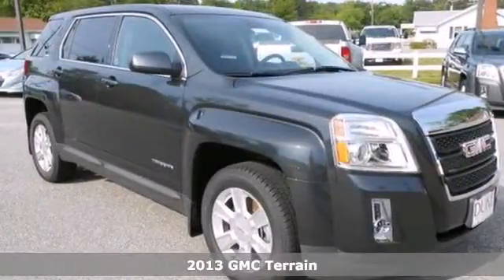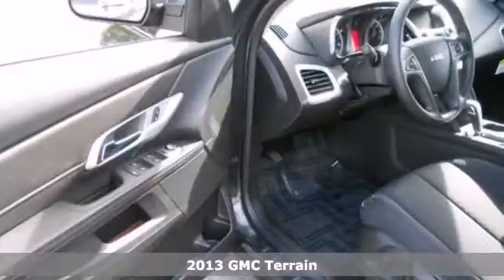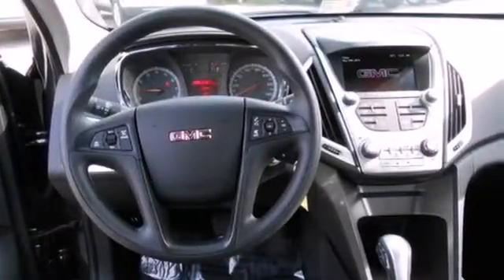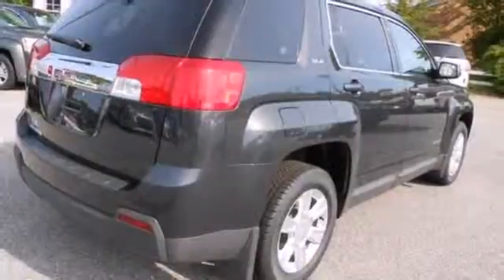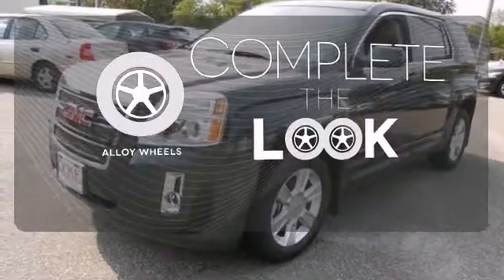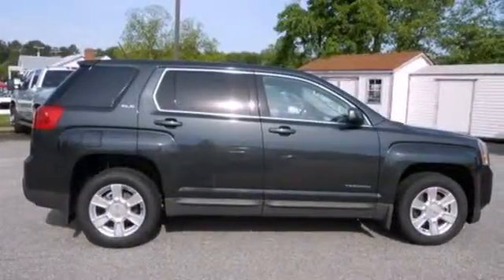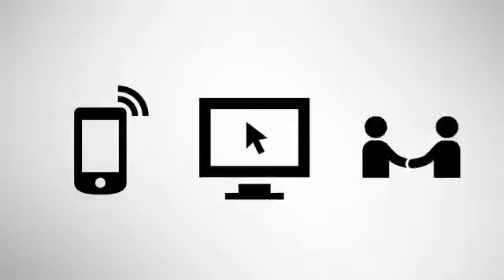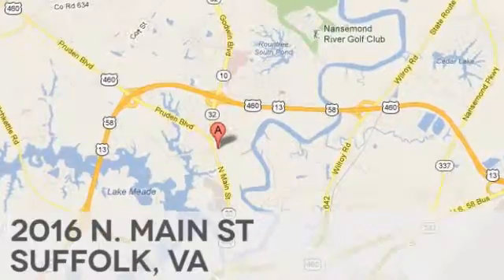2013 GMC Terrain Suffolk Norfolk Chesapeake VA Beach, VA #135-079 - SOLD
Year: 2013
Make: GMC
Model: Terrain
Trim: SLE
Engine: 4 Cyl - 2.4L
Transmission: Automatic
Stock #: 135-079

Address:
2016 North Main Street